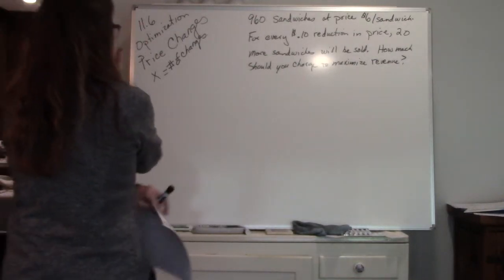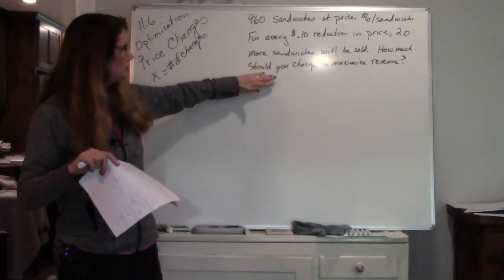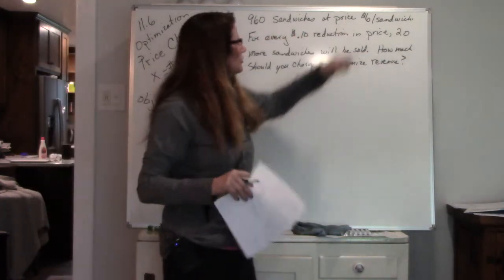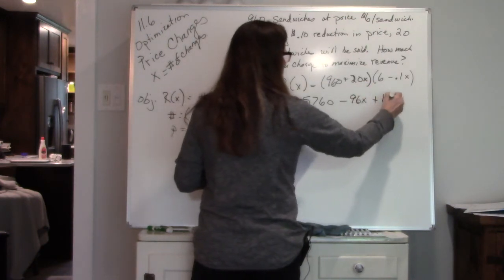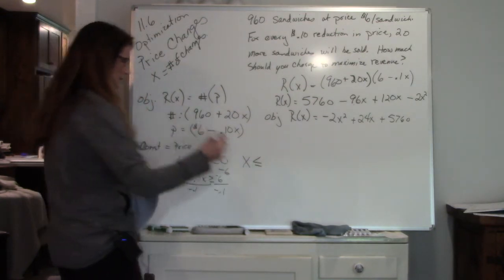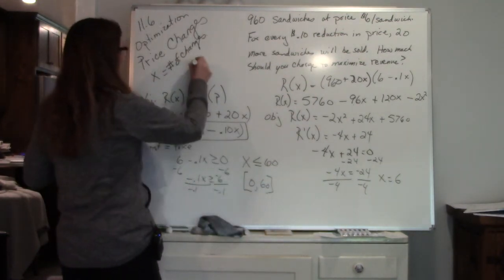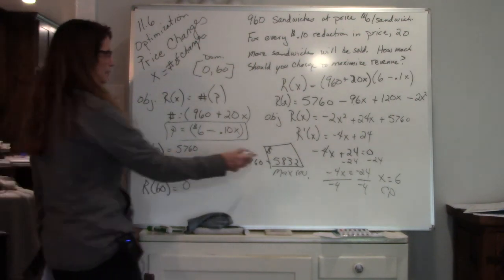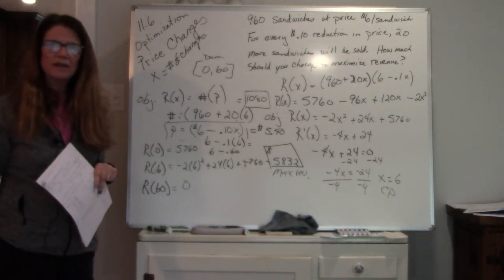1325 11 6 Optimization Price Changes